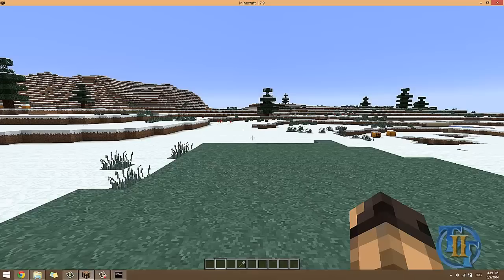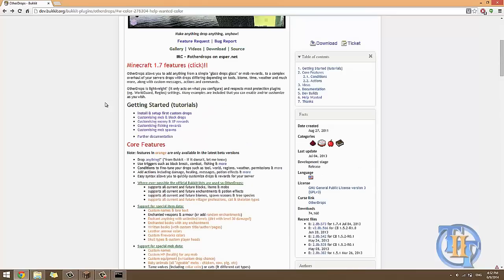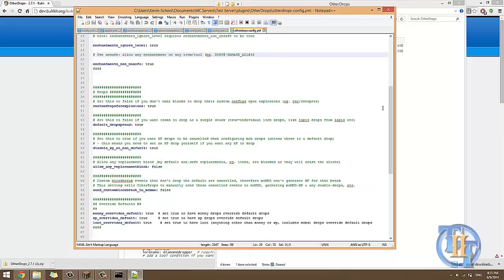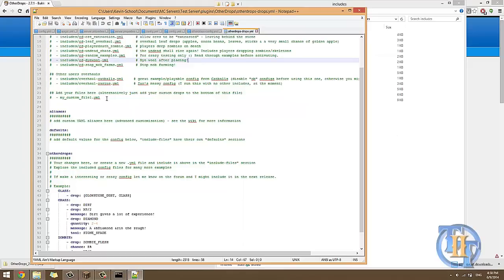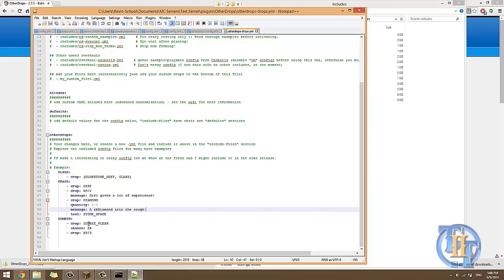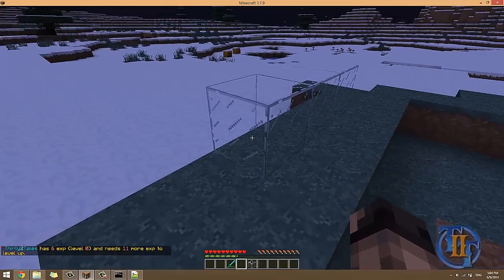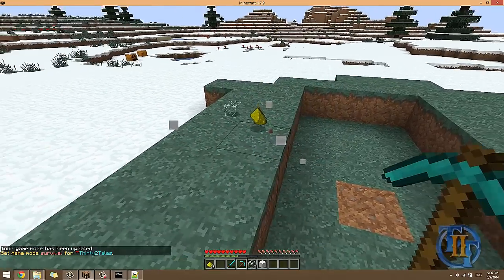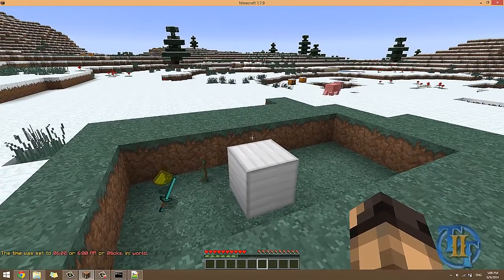Minecraft Plugin Tutorial: OtherDrops by ZariusT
A basic tutorial on how to do block, money, xp, and mob drops using the Bukkit plugin: OtherDrops.